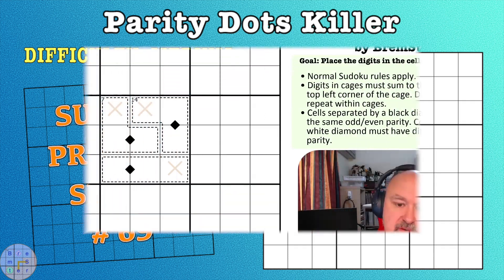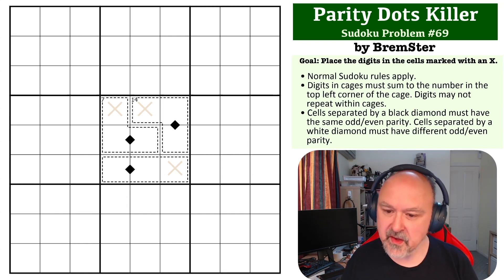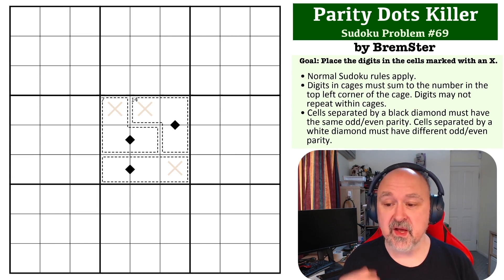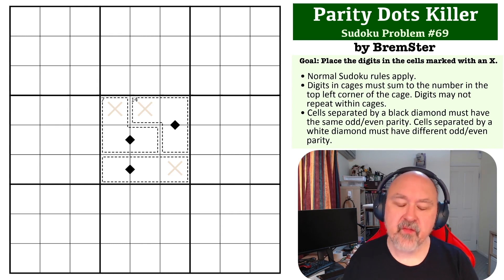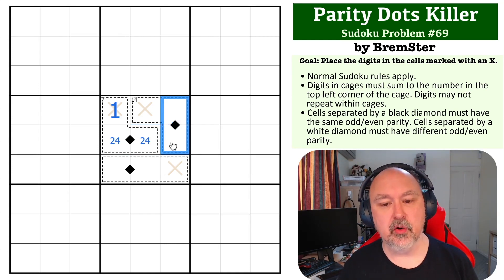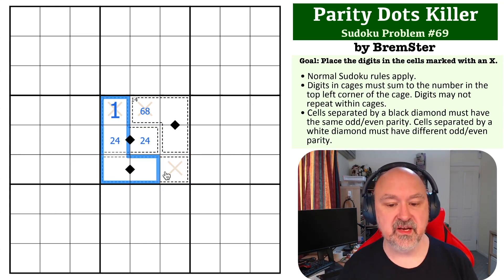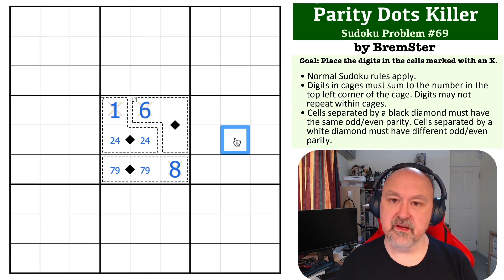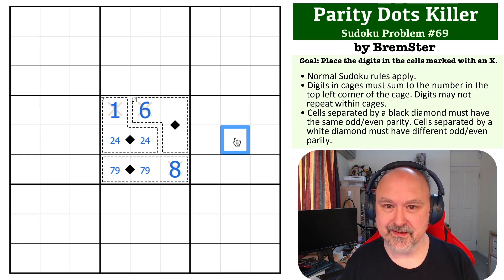Sudoku Problem Series 69 : Parity Dots Killer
Attempt a medium Parity Dots Killer Problem, and see my explanation of the solution.

📖 Problem Rules 📖
• Cells separated by a black diamond must have the same odd/even parity. Cells separated by a white diamond must have different odd/even parity.